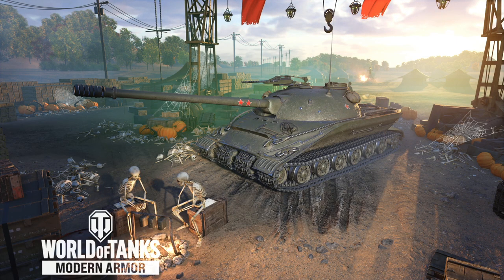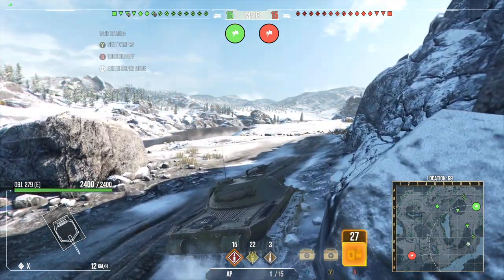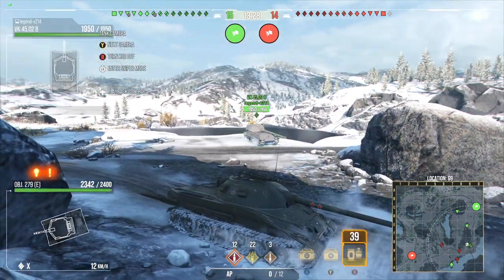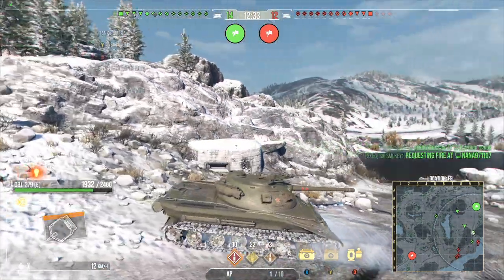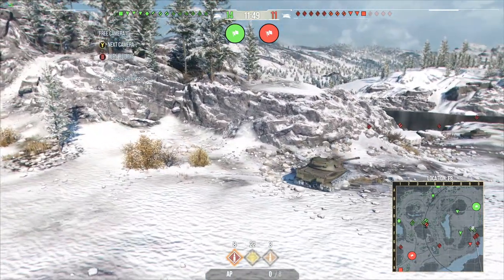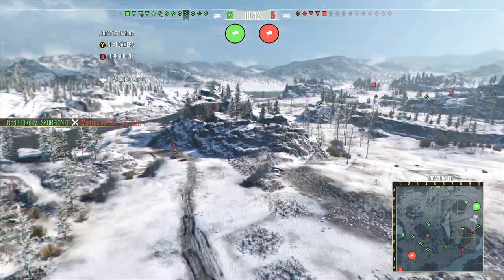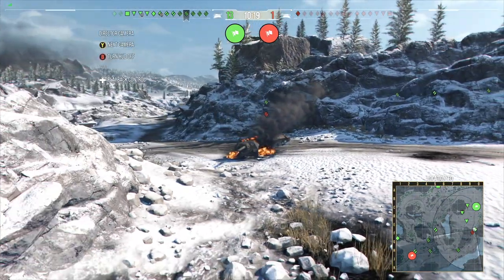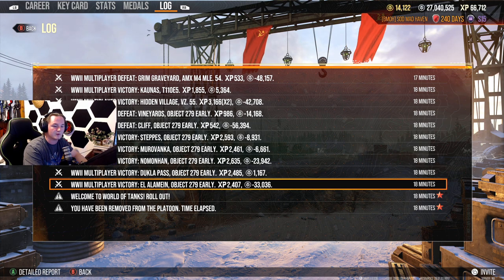Arctic Region E0 hold